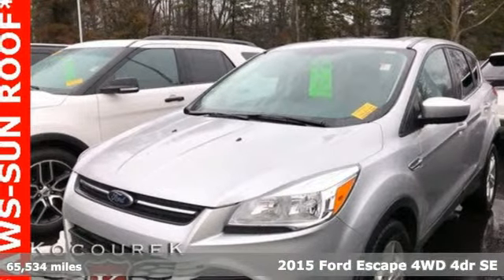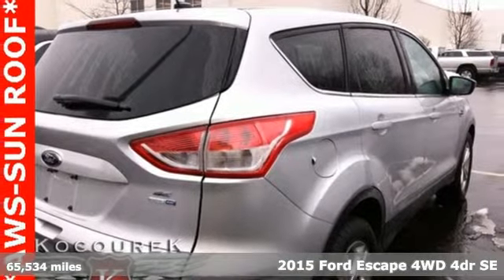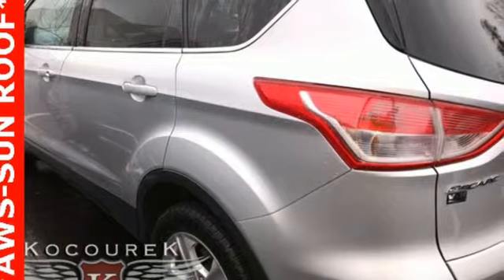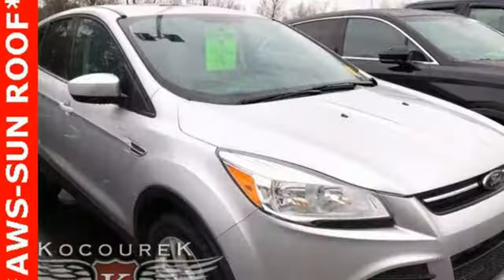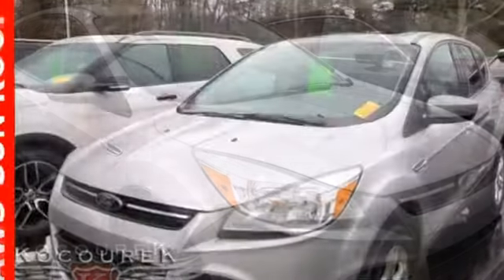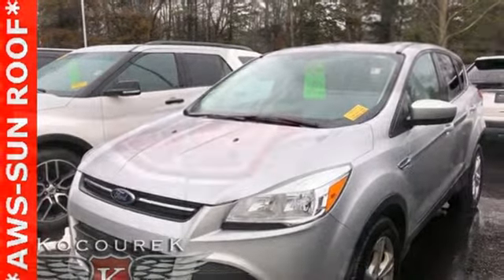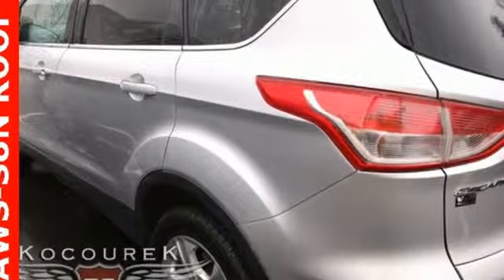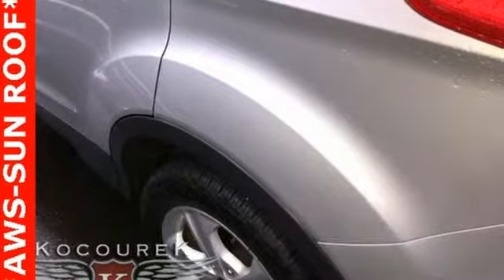Used 2015 Ford Escape Wausau, WI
Year: 2015
Make: Ford
Model: Escape
Trim: SE
Engine: EcoBoost 2.0L I4 GTDi DOHC Turbocharged VCT
Transmission: 6-Speed Automatic
Color: Silver
Interior: Charcoal Black
Mileage: 65534
Stock #: 0791FA
VIN: 1FMCU9G91FUB08604

Address:
2727 North 20th Ave